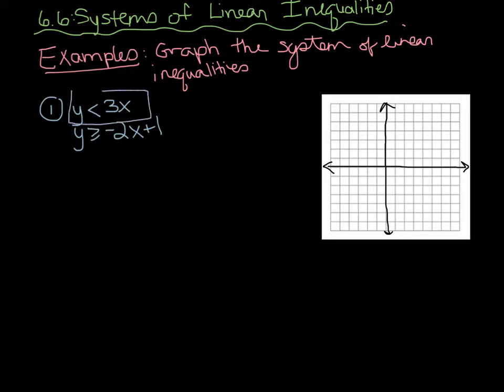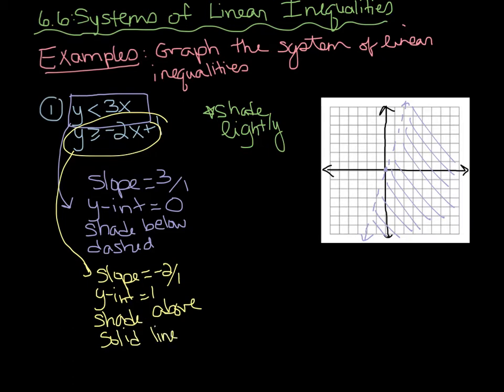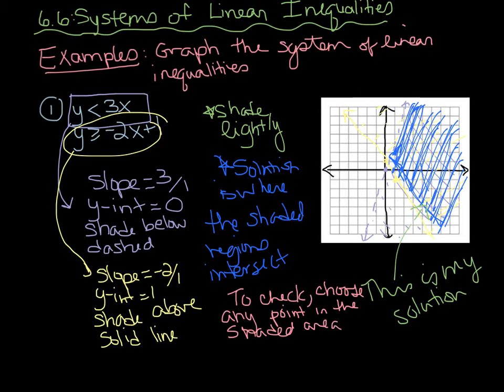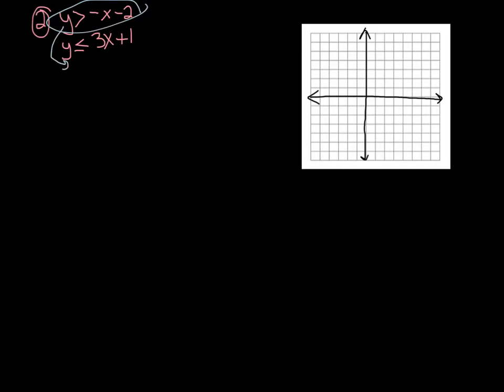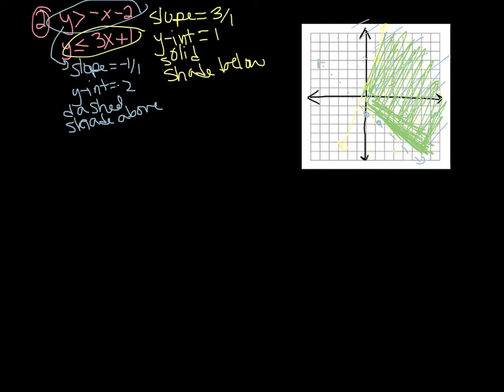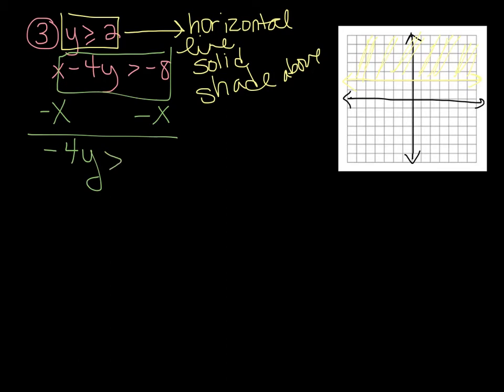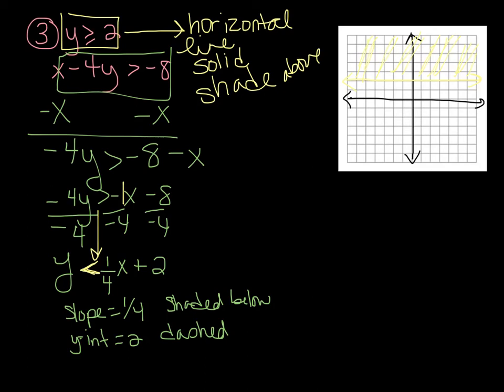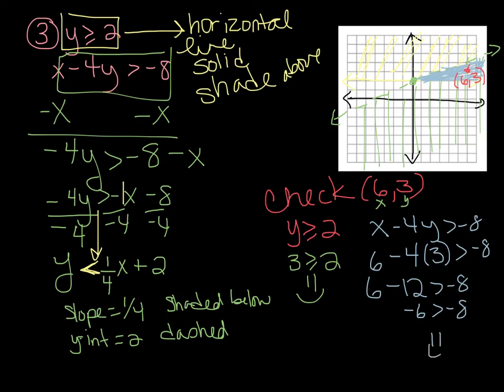6.6 Systems of Inequalities